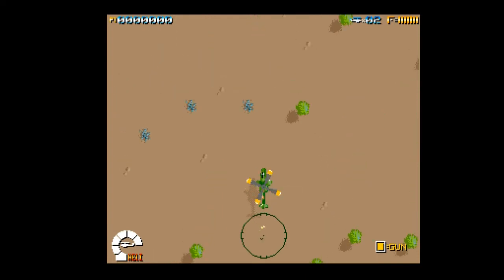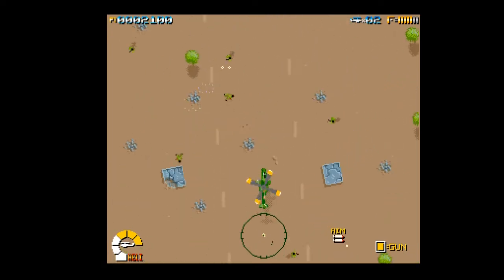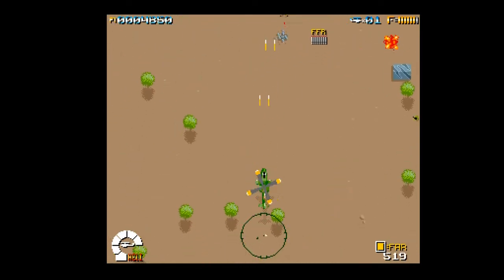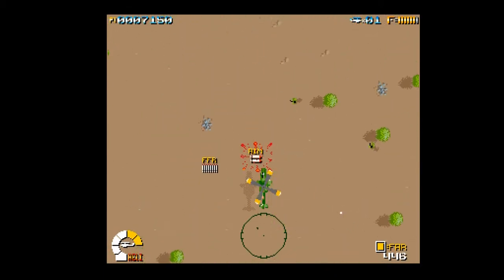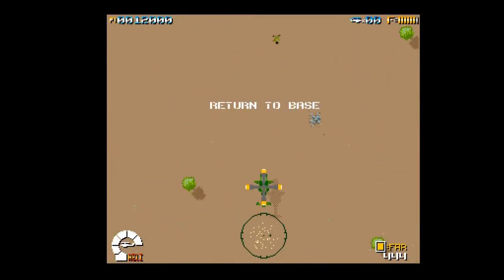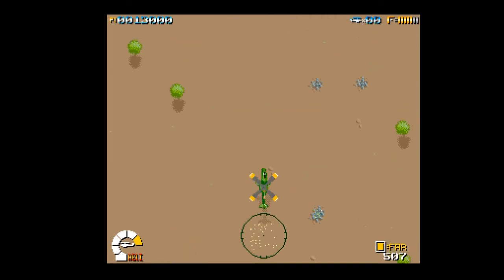(Amiga) Seek And Destroy (Mindscape)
Forget finesse and elegance, this is a pure action game in all respects - perhaps even to the point of being detrimental to the enjoyment of it.